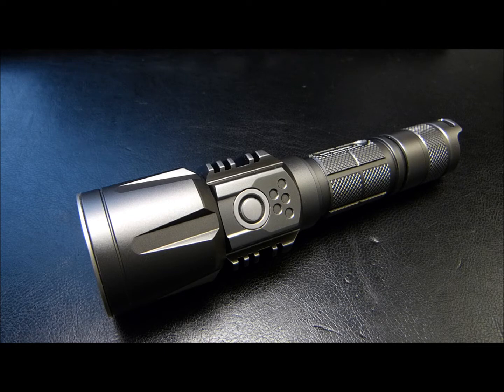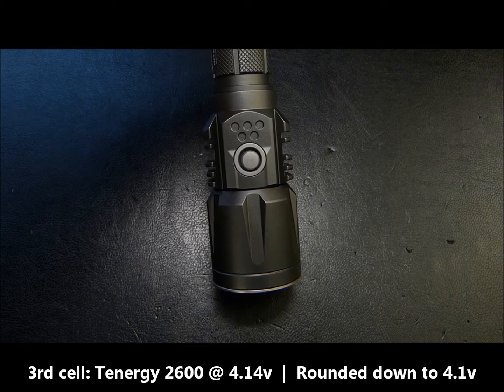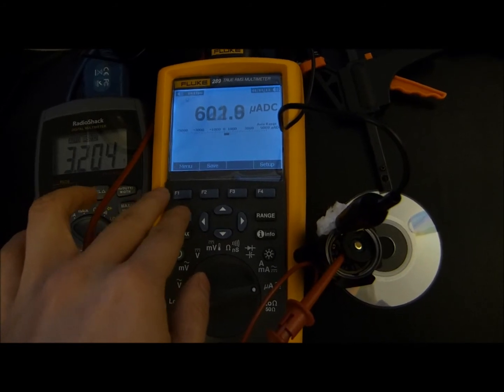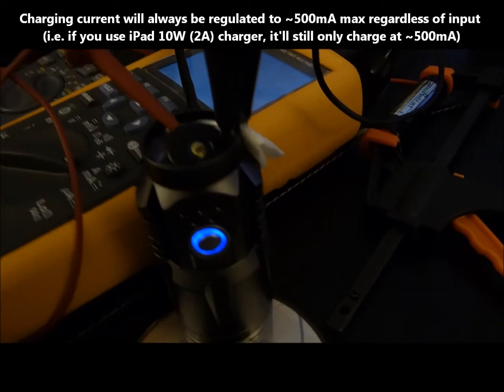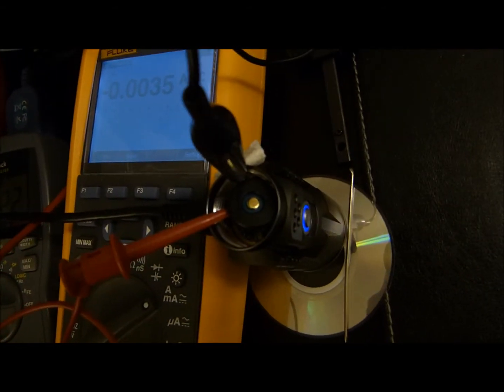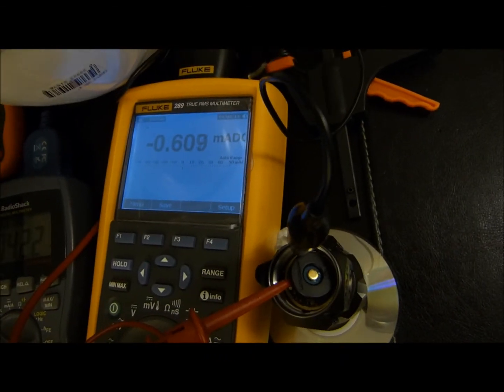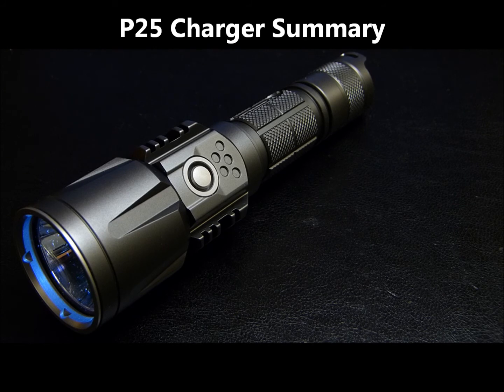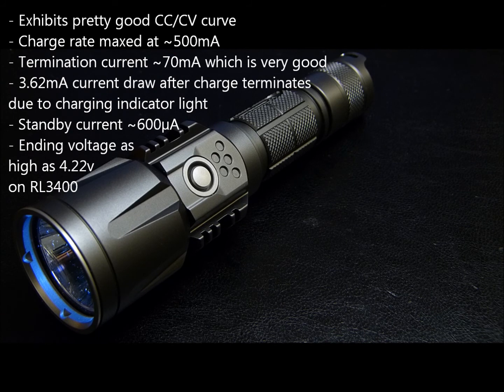NITECORE P25 SMILODON - Charger Deep Dive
A supplementary review to the P25 covering its voltage read-out and charging features in-depth.  Fairly lengthy so if you don't have time to watch vid, skip to end for summary (10:12) but please also check out precaution section (7:24).